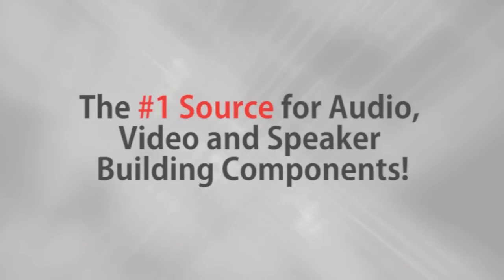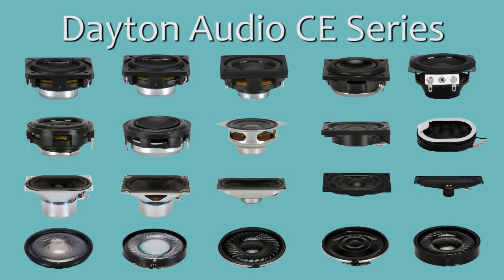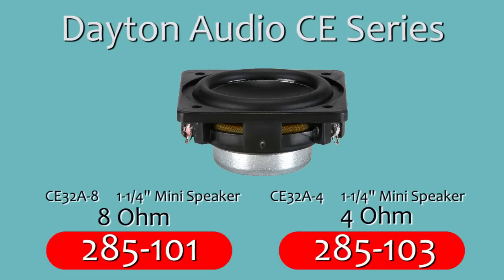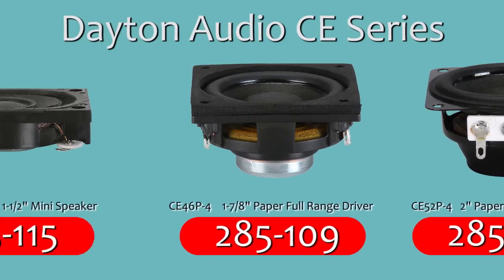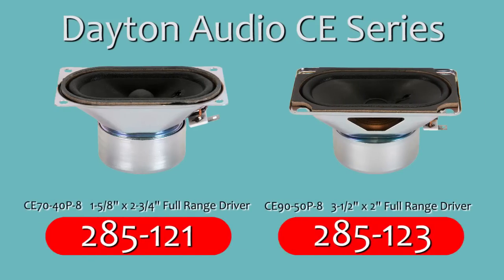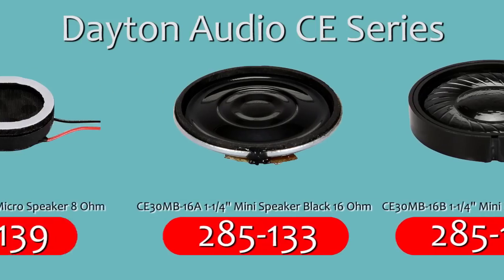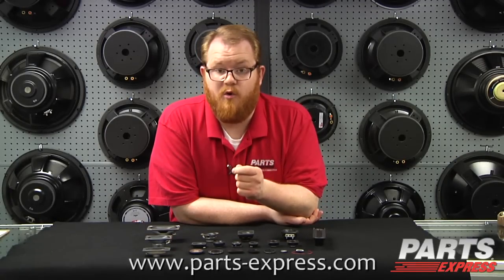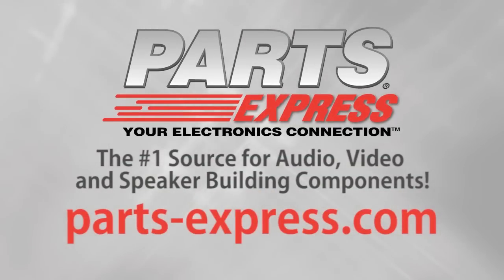Dayton Audio CE Series Speakers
Dayton Audio is pleased to introduce the new Commercial Engineering (CE) Series of small loudspeaker drivers.

These speaker components satisfy the diverse demands associated with consumer electronics and audio-enabled projects.